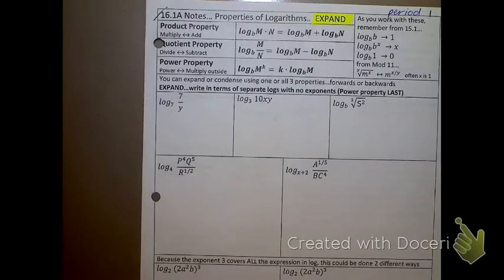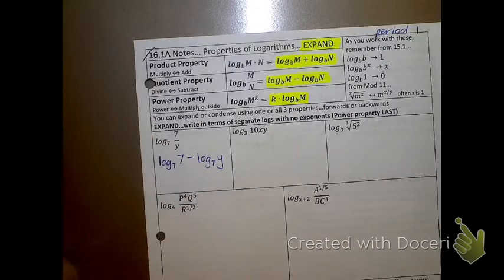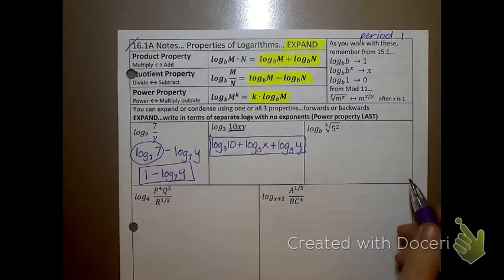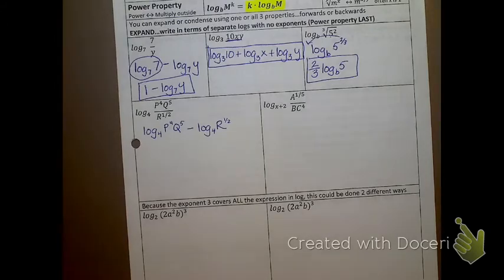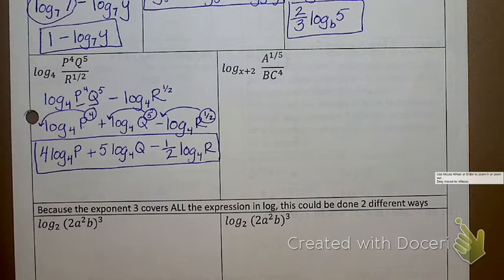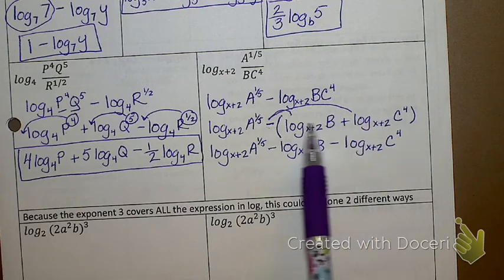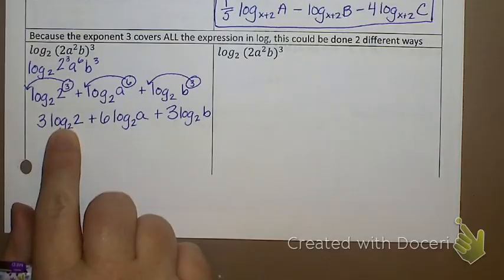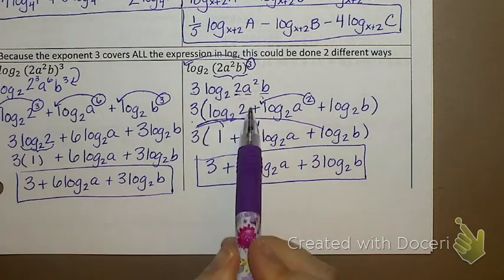16.1A Expanding Logarithms